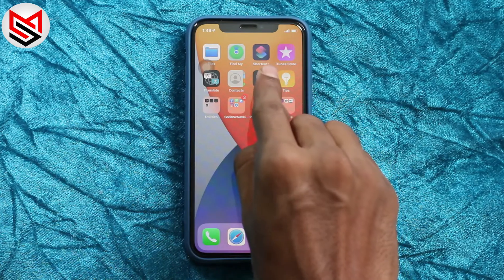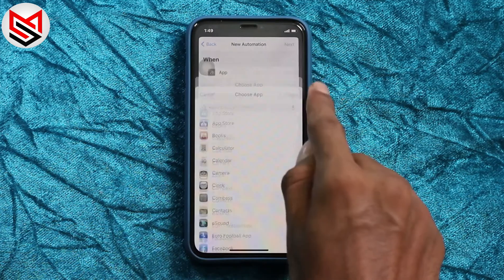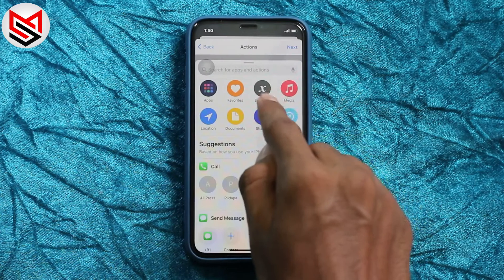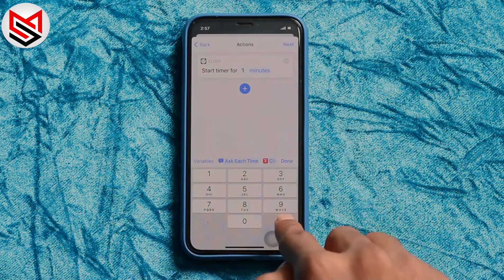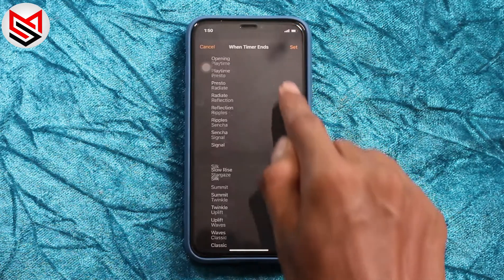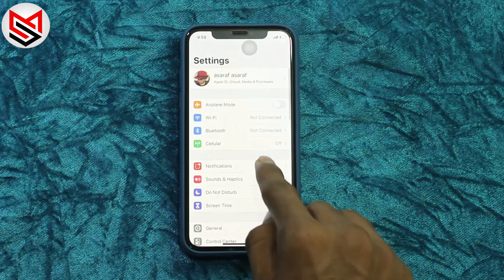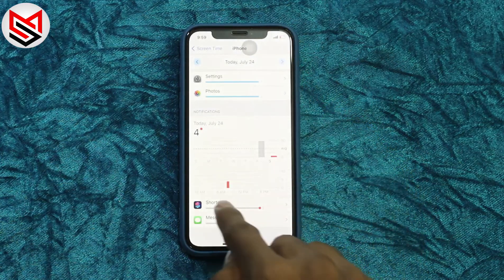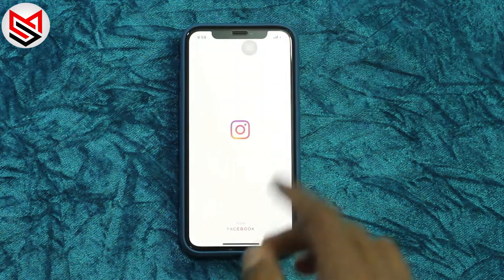🔐Lock your Apps on iPhone 👍Without third party Application |MSshorts